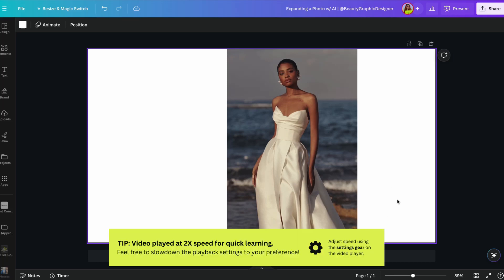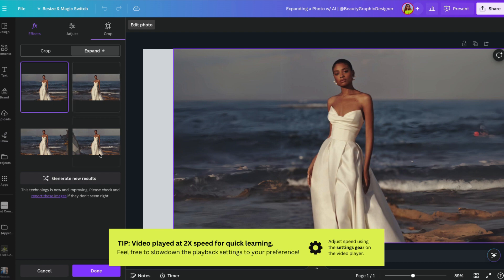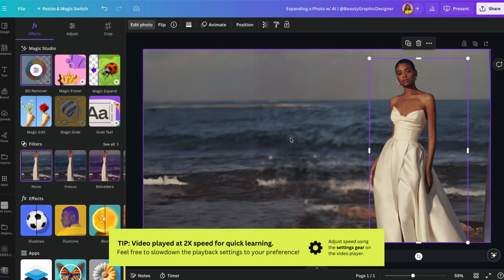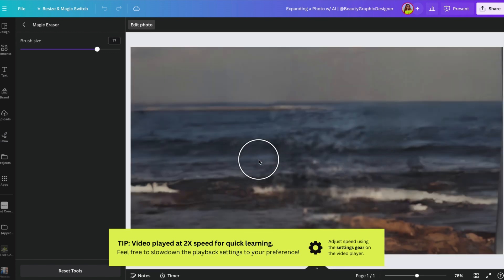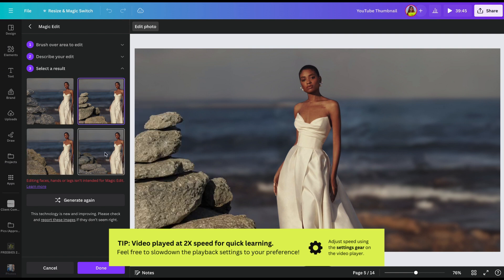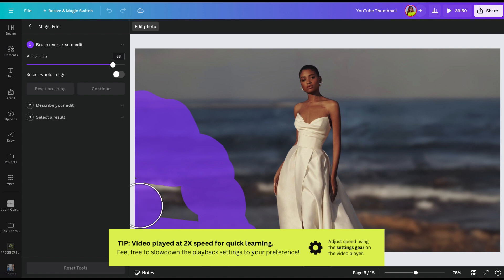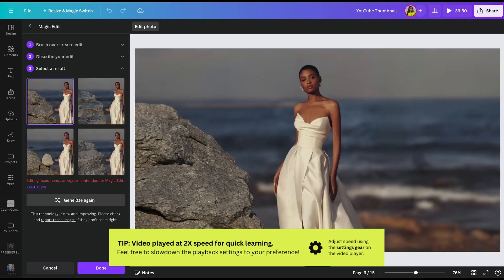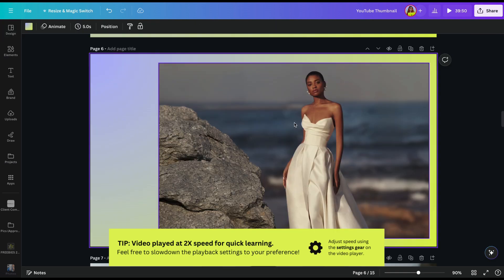How-To Expand a Picture & Add Objects w/ Canva Magic Expand + Magic Edit Tools (Beginner-Friendly)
Don't sleep on Canva with this beginner-friendly tutorial on how to expand pictures using the Magic Expand tool. My example uses a portrait photo to a 16:9 landscape.

BONUS: Learn how to add creative elements like rocks using the Magic Edit tool. Ideal for enhancing your design skills with Canva's latest features.

About my Channel: Hey, I’m Keke aka the @BeautyGraphicDesigner (formerly @FlauntFace). I’m a Pro MUA turned Graphic Designer for Beauty Brands & Bosses. ✨

Welcome to my lil corner of the internet. 👩🏾‍💻 Here you'll find beginner-friendly tutorials to align your aesthetics in order to attract your audience for beauty + wellness brands and beyond!

🔗 COMMON LINKS:
Try FREE products from Influenster

Additional Songs In Video: n/a

📸 EQUIPMENT & EDITING:
Shot on: iPhone 13 Pro Max
Software: n/a
Edited with: InDesign (mobile app)

✨ BEAUTIFUL WEB DESIGN FOR BEAUTY BRANDS & BEYOND ✨